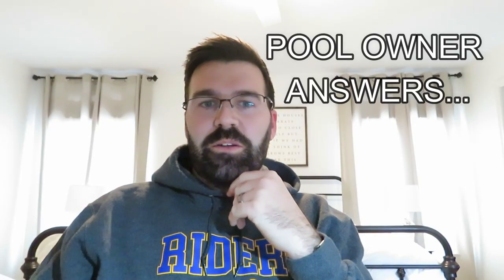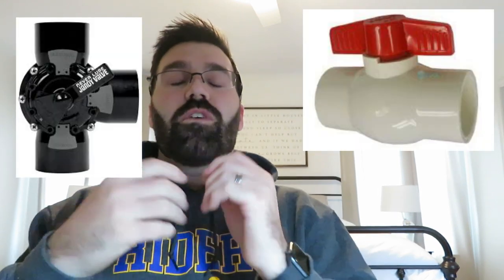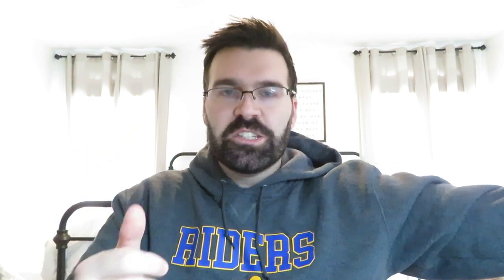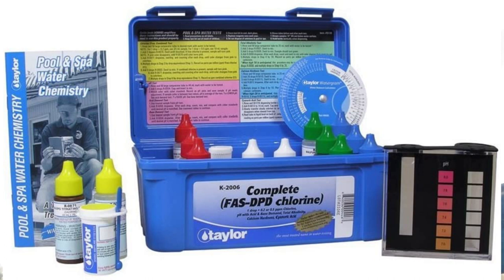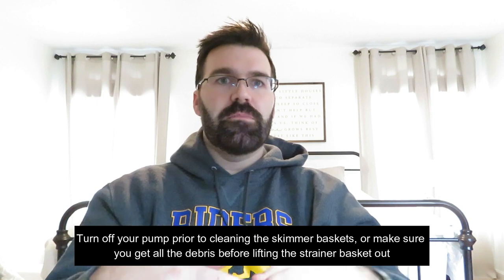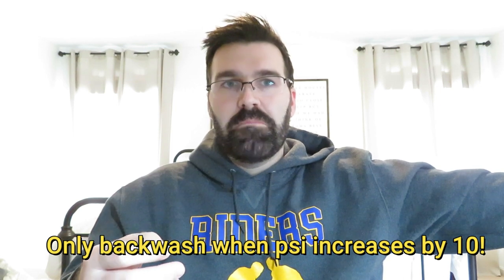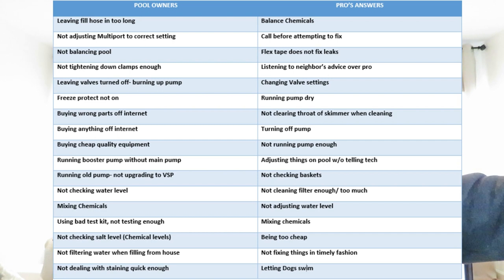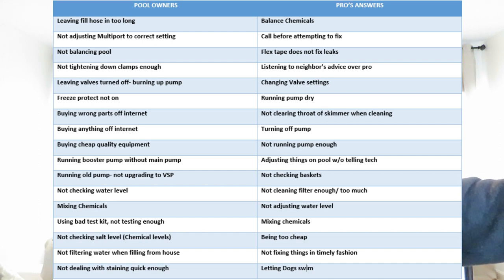Tips/Tricks & Mistakes to AVOID as a POOL OWNER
I surveyed hundreds of pool owners and pool pros and asked them "what are the most common mistakes you've seen new pool owners make?" Here are the answers!